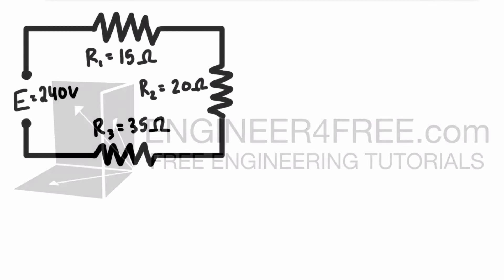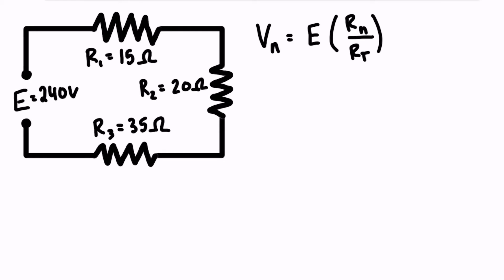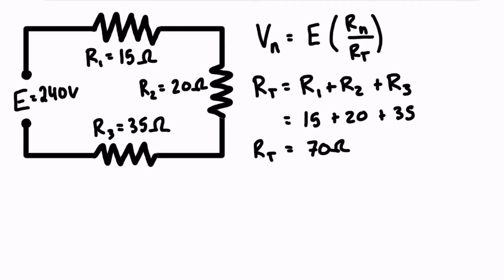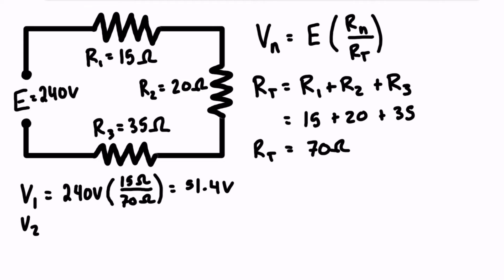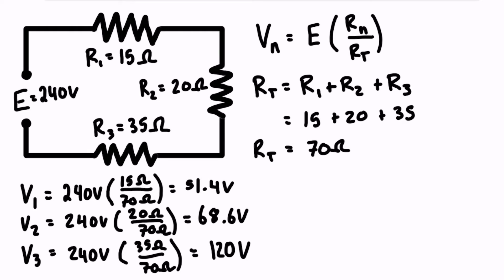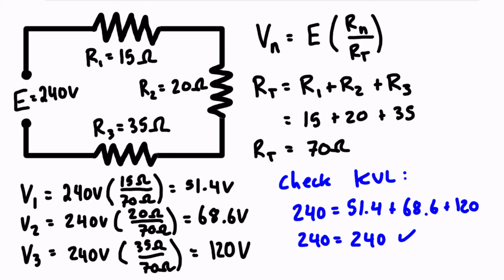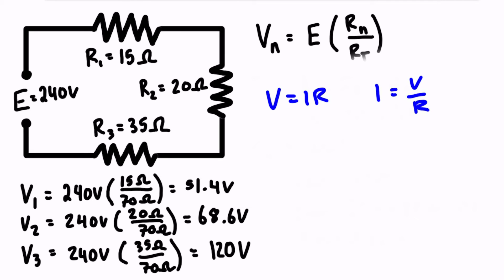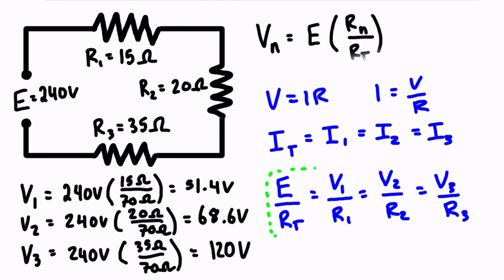Voltage Divider Equation Shortcut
This tutorial shows a shortcut formula that you can use to determine unknown resistances without calculating current, in a series resistor circuit. It uses the voltage divider equation.